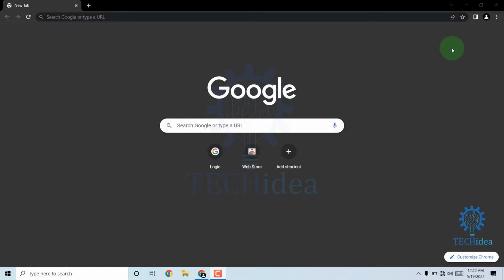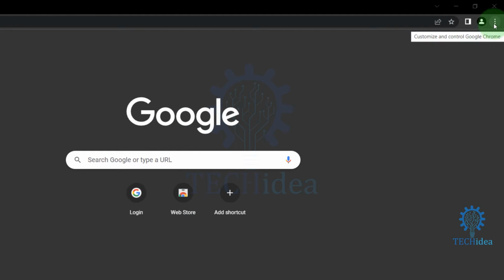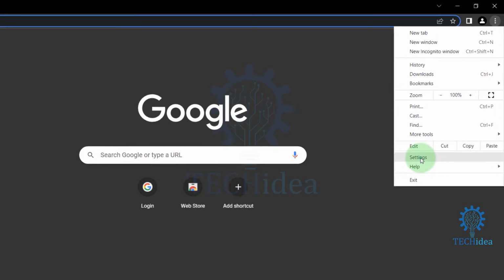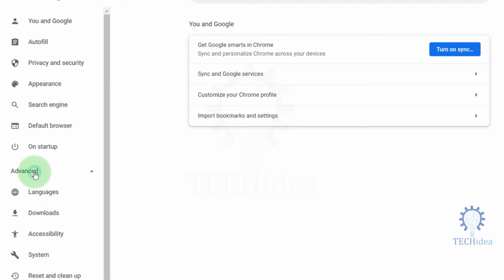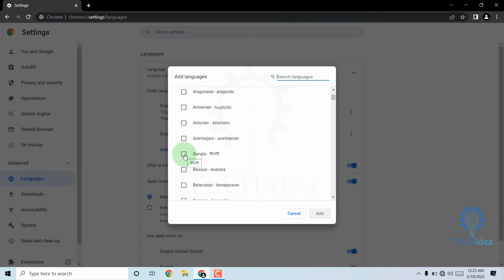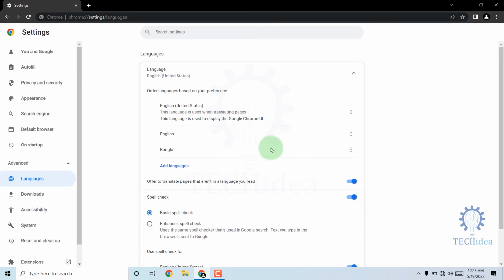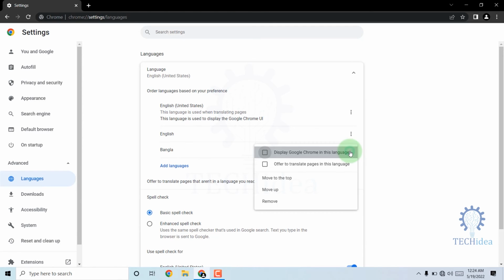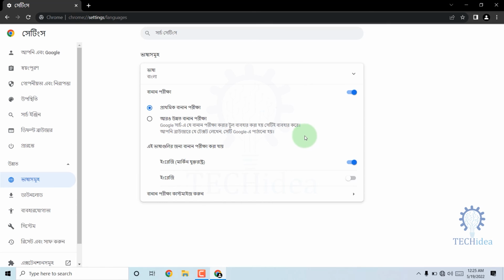How to Change Language on Google Chrome 2025 [New Method]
Google Chrome is undoubtedly the best web browser out there in the market compared to Microsoft Edge, or Firefox. The installation packages for this browser usually allow you to select the interface language in advance, but in some cases, it is not possible.